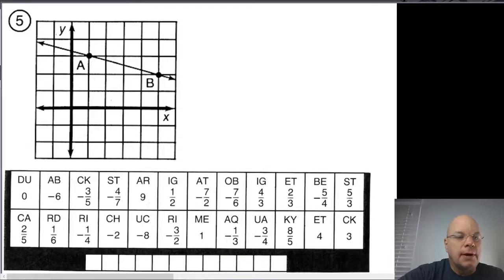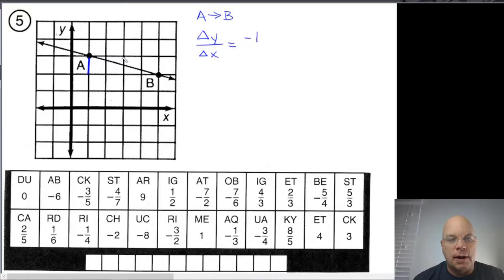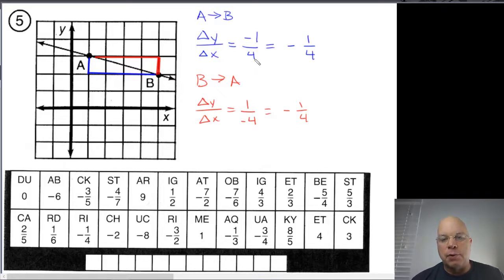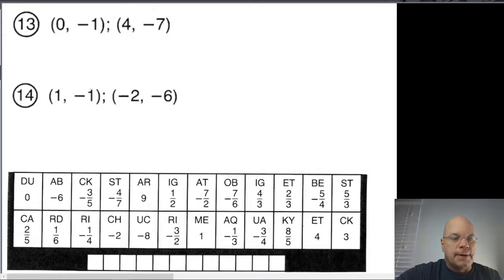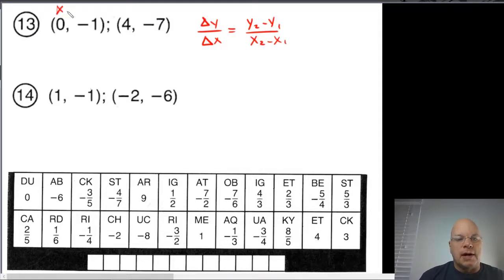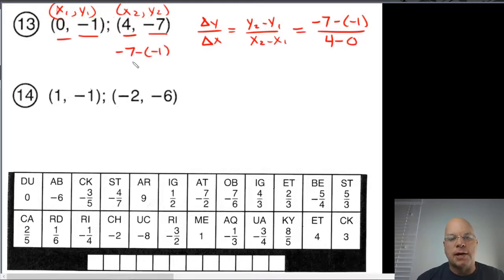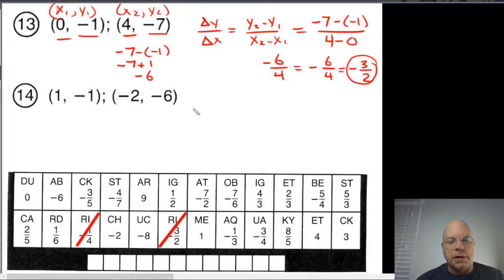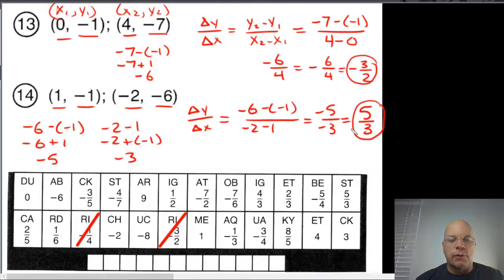Slope of a Line